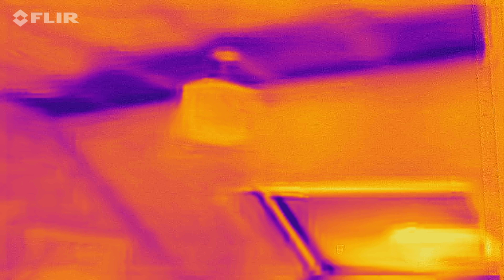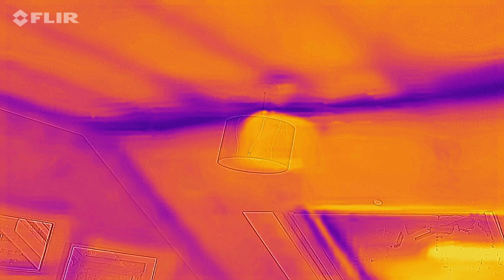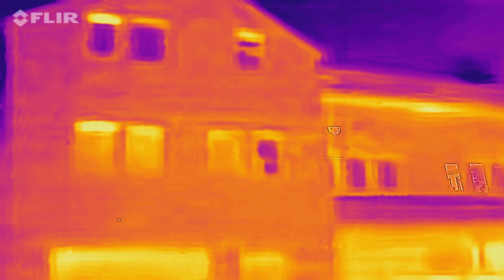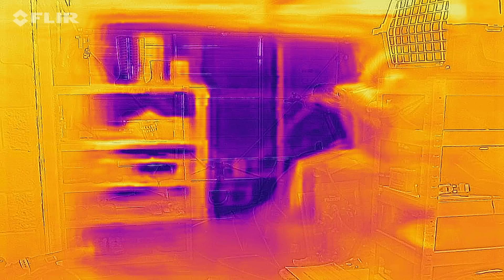Using Thermal Imaging To Save Money! (Energy Efficiency)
I borrowed a thermal imaging camera to find the cold spots in my house and found that it wasn't as insulated as I thought!